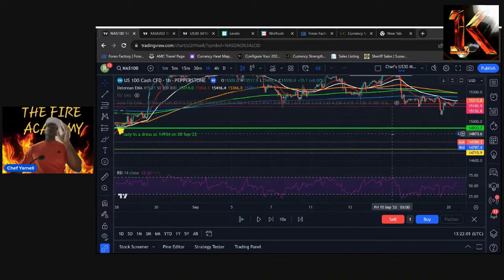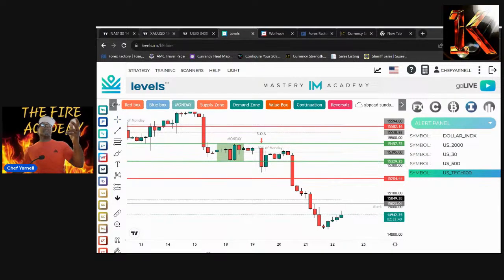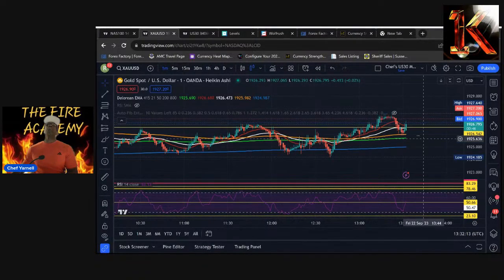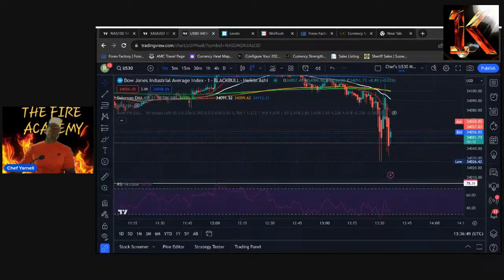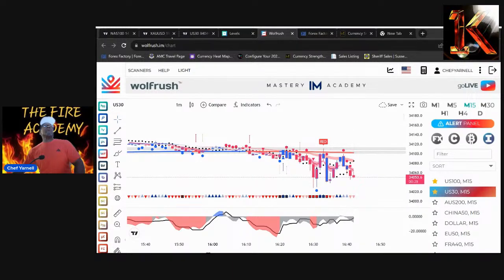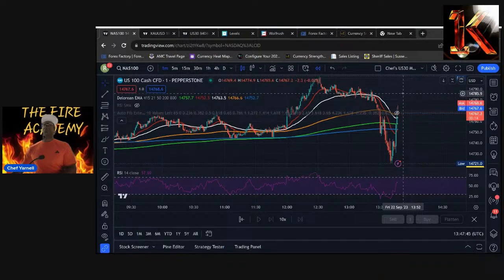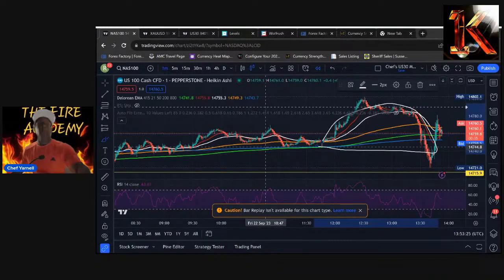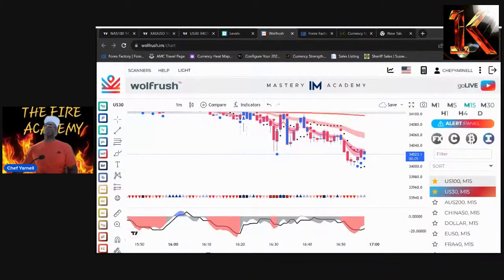Live trading with the Chef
Lets learn how to trade